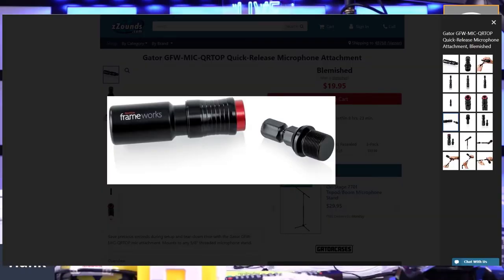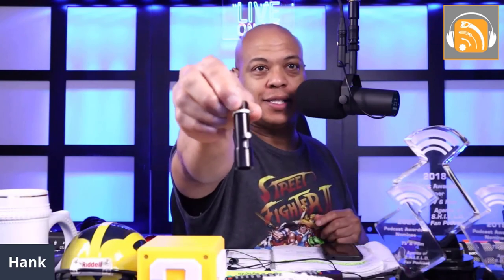Quick Release Mic Attachment By Gator Frameworks - Review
reviews the Gator Frameworks Quick Release Mic Attachment. During this podcast accessory review, Hank compares this product to the On-Stage brand version.

If you have more than one microphone, that you need to switch in and out, the Quick Release Mic Attachment by Gator Frameworks is a definite must have.

With a build quality that is reminiscent of something you would find in the auto industry, the Gator Frameworks Quick Release Mic Attachment is well constructed, easy to use, and simply the best at its job.

Be sure to share the website and YouTube channel with other podcasters.